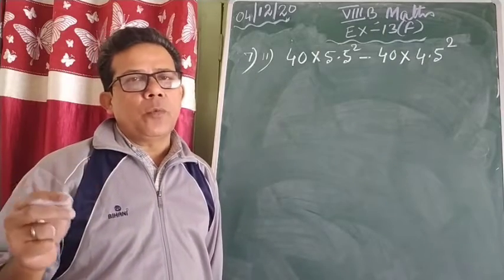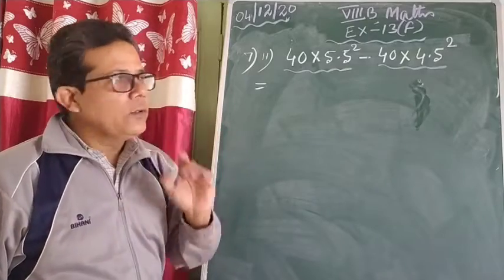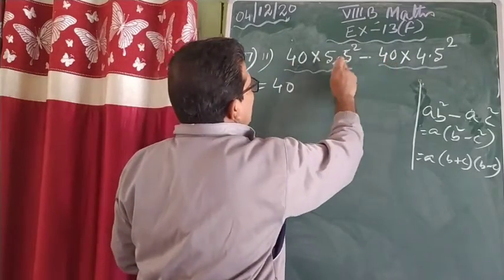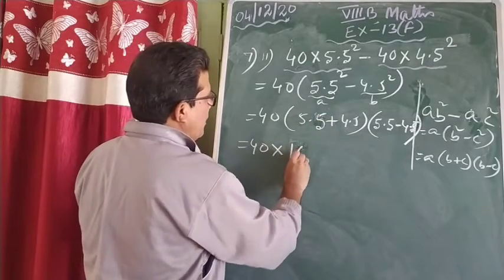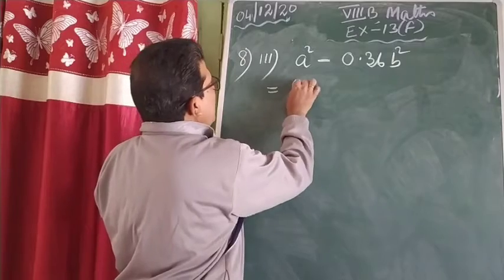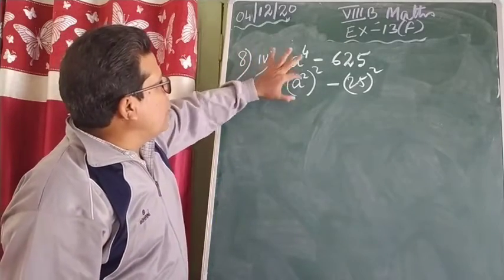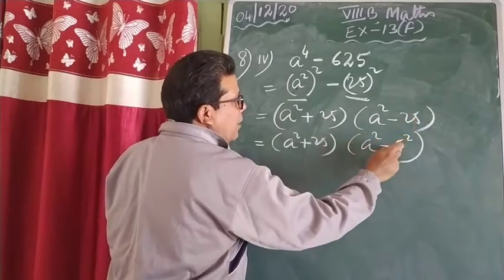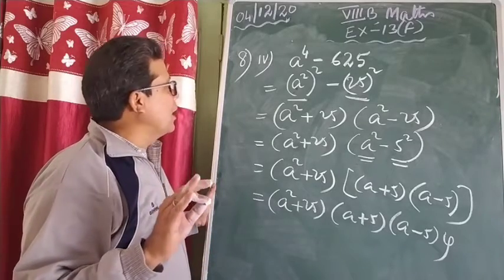(04/12/20) Maths Class-8'B', Chapter:- 13, Part:- 21.